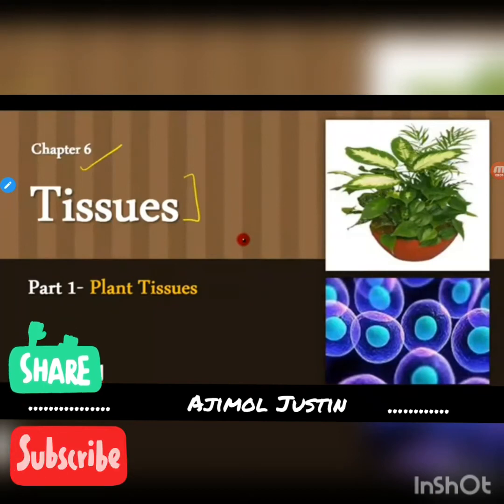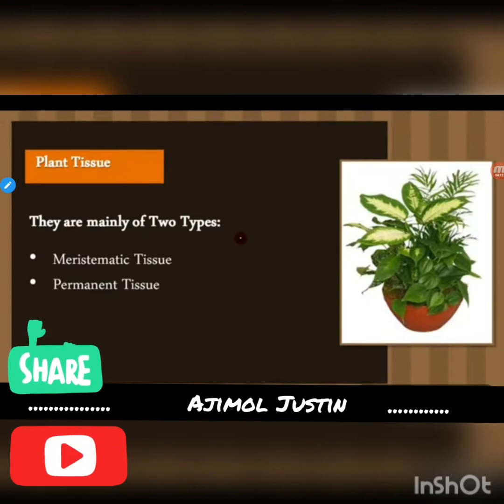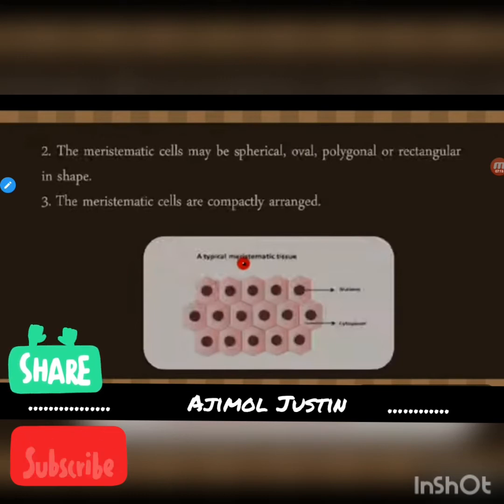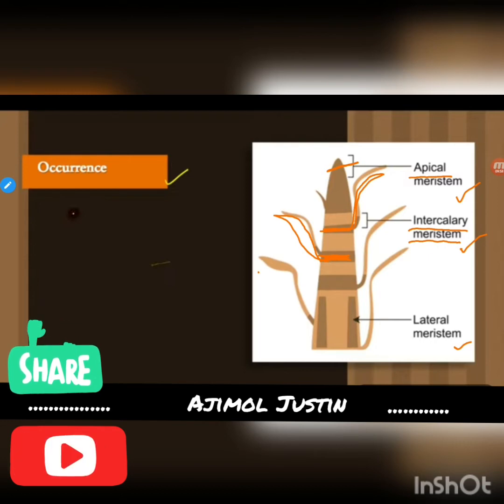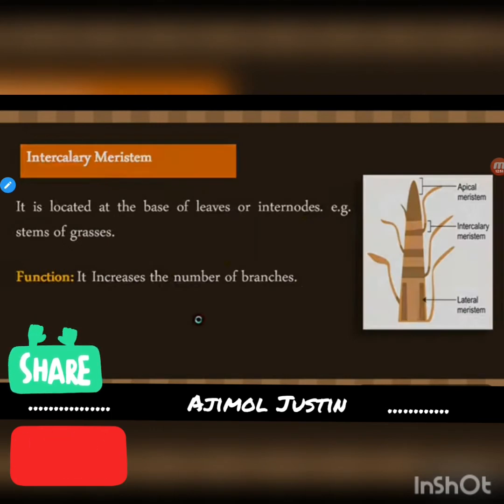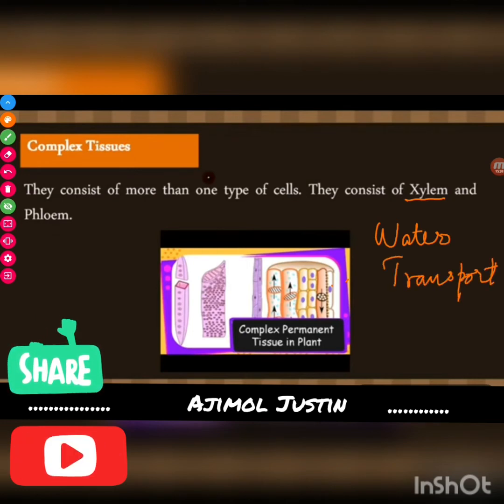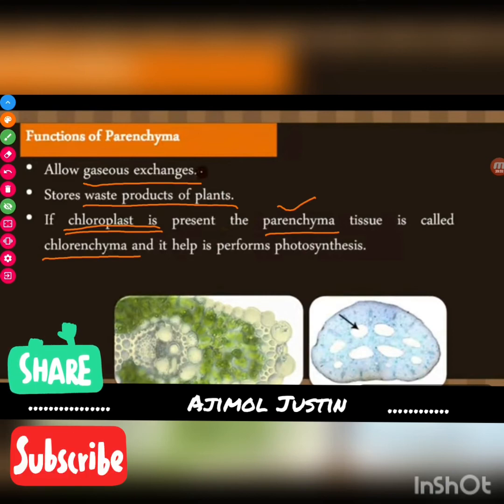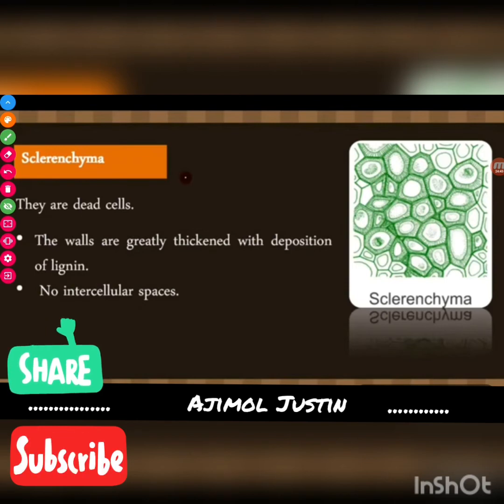Chapter 6 Tissues ( Part 1 : Plant Tissues)